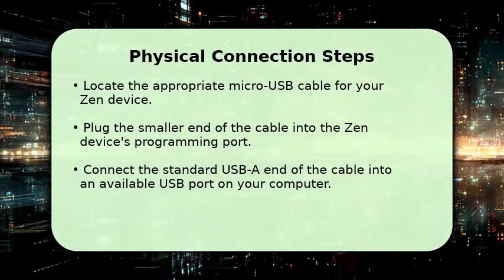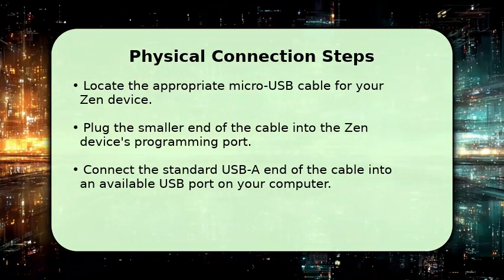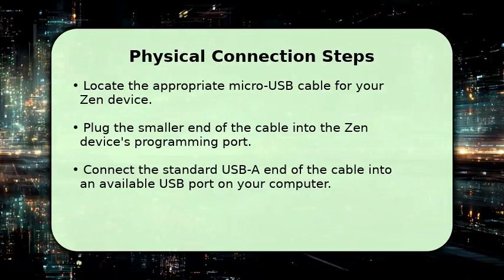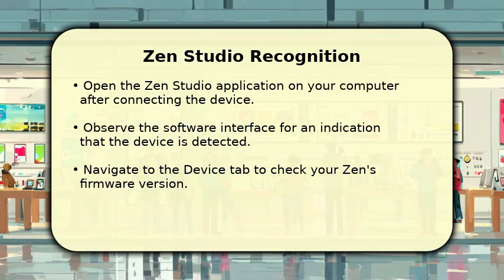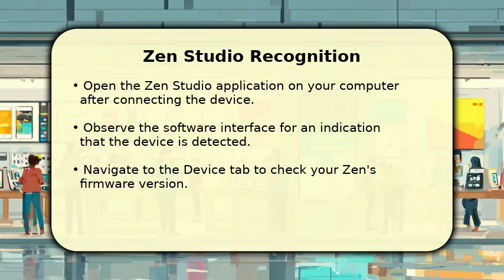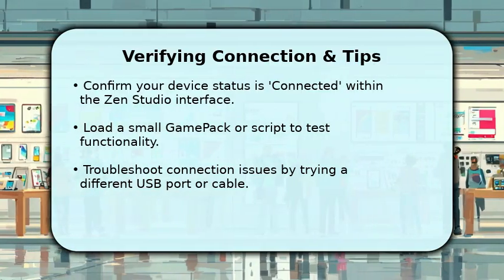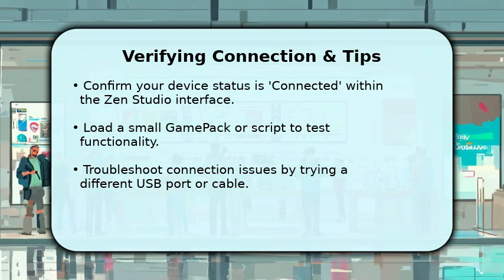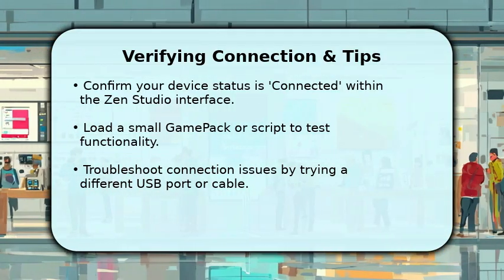How To Connect Zen To Zen Studio (Updated 2025)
▸ :^) Learn how to seamlessly connect your Zen device to Zen Studio with this comprehensive guide! This tutorial walks you through every step of the connection process, ensuring you can get your Zen device up and running with the powerful Zen Studio software quickly and efficiently. Whether you're setting up for the first time or need a refresher, we cover all the essentials, including initial setup, troubleshooting common connection issues, and verifying your device is properly recognized. Watch now to master connecting your Zen to Zen Studio and unlock its full potential for an optimized gaming experience.